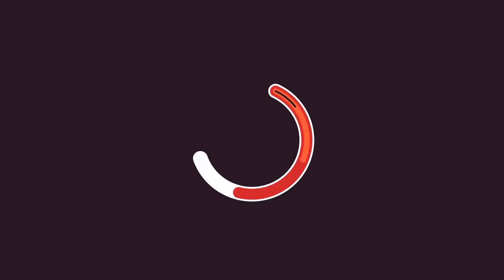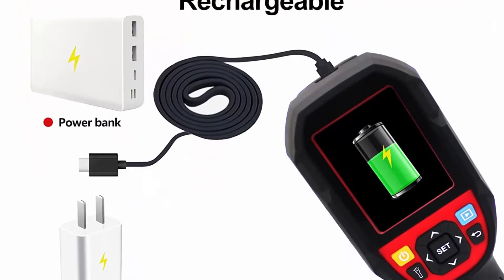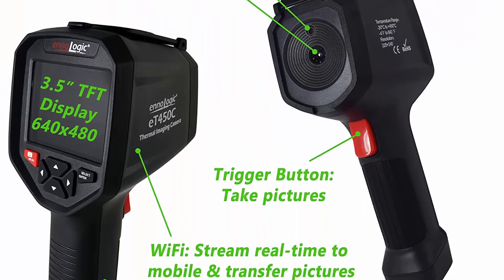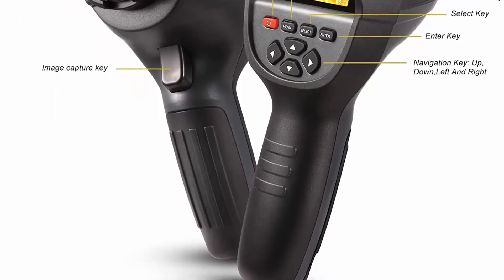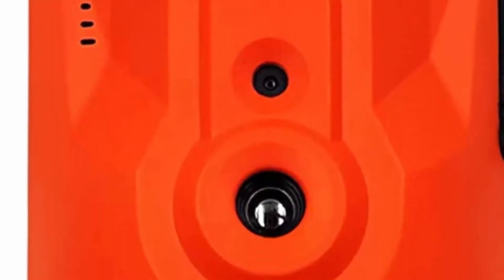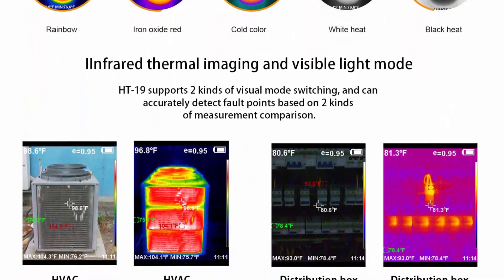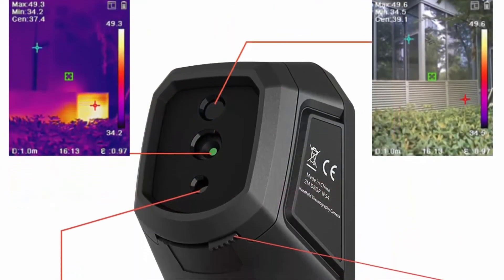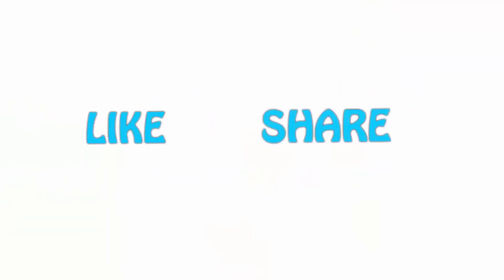✅ 10 Best Infrared Thermal Imaging Camera new model 2023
► 10 Best Infrared Thermal Imaging Camera from amazon;
❥ Top 1. HIKMICRO B10 256 x 192 IR Resolution

❥ Top 2. HIKMICRO B20 256 x 192 IR Resolution Thermal Camera with 2MP Visual Camera and WiFi, 25 Hz Refresh Rate, 3.2" LCD Screen, Full Screen Measurement Thermal Imaging Camera

❥ Top  3.  HT-19 New Higher Resolution 320 x 240 IR Infrared Thermal Imaging Camera with 300,000 Pixels and Sharp 3.2" Color Display Screen. Hti-Xintai

❥ Top  4.  Hti-Xintai Higher Resolution 320 x 240 IR Infrared Thermal Imaging Camera. Model HTI-19 with Improved 300,000 Pixels, Sharp 3.2in Color Display Screen, Battery Included. Lightweight Comfortable Grip

❥ Top  5.  PerfectPrime IR0280, Infrared (IR) Thermal Imager & Visible Light Camera/Video Record 1024 Pixels

❥ Top 6.  220 x 160 IR Resolution HTI Thermal Imager, Handheld 35200 Pixels Thermal Imaging Camera with 3.2" Color Display Screen(Battery Included)

❥ Top 7.   Thermal Imaging Camera, MILESEEY Handheld Dual Camera Infrared Thermal Imager, 3.5 Inch LCD Display IP65 Waterproof Rechargeable 6 Palettes Thermal Camera with Auto Track Cold and Hot Spots Function

❥ Top  8.   ennoLogic Thermal Imaging Camera with WiFi - 320 x 240 IR Infrared Thermal Imager with 3.5" 640x480 TFT Display

❥ Top  9. HIKMICRO B10 256 x 192 IR Resolution Thermal Imaging Camera with 2MP Visual Camera, Full Screen Measurement, 25 Hz Refresh Rate Thermal Camera with 3.2" LCD Screen, IP5

❥ Top  10.  UNI-T UTi89 Pro Thermal Camera Imager 80x60 IR Resolution Handheld Infrared Camera Thermal Imaging 4800 Pixels 9Hz Refresh Rate, IP65 Rechargeable 16GB MicroSD 2 Meter Drop Durability